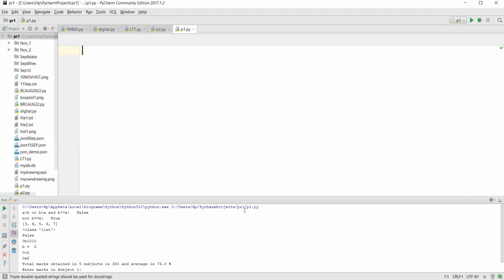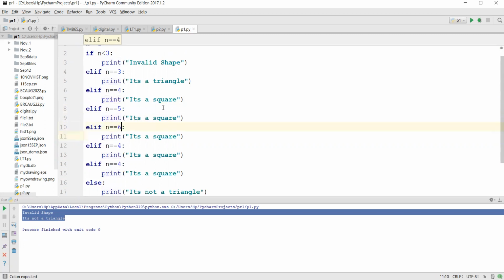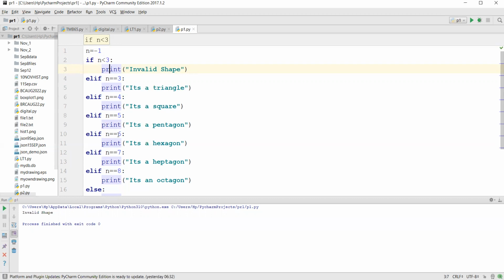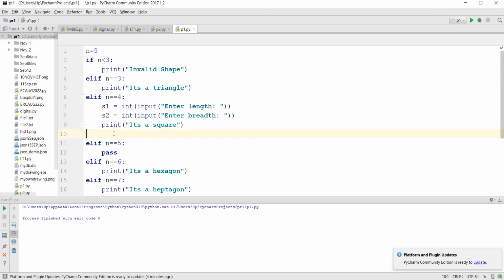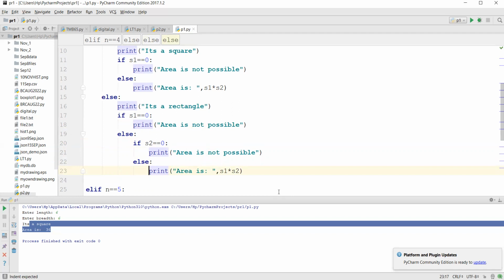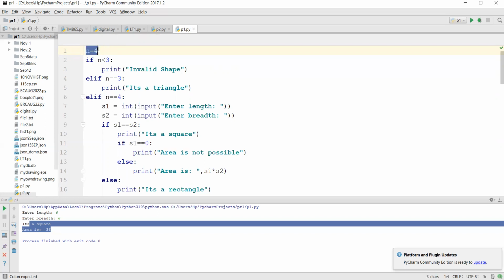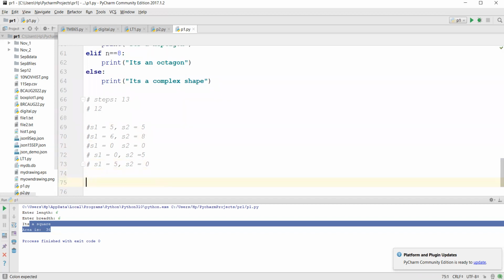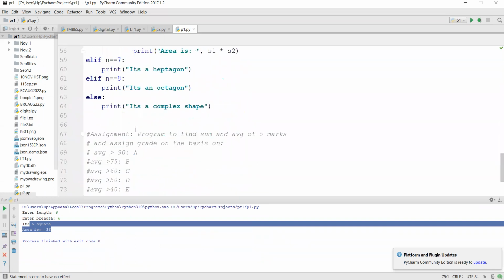Day 4: Learn all about IF ELIF ELSE in Python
Learn to use conditional statements in python